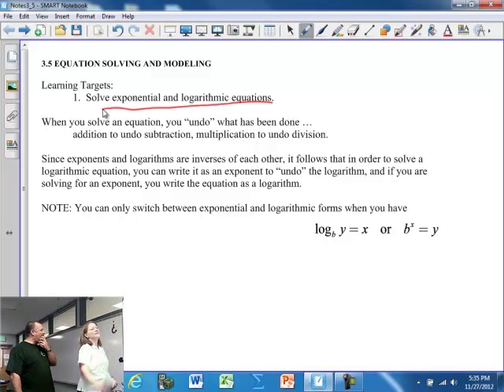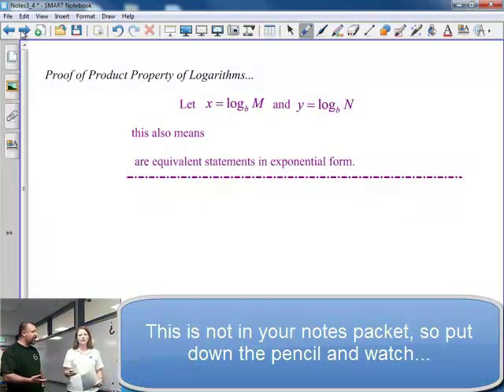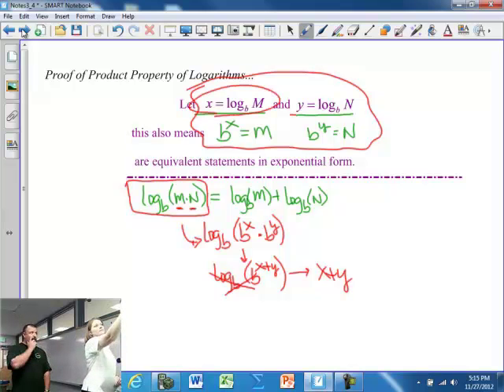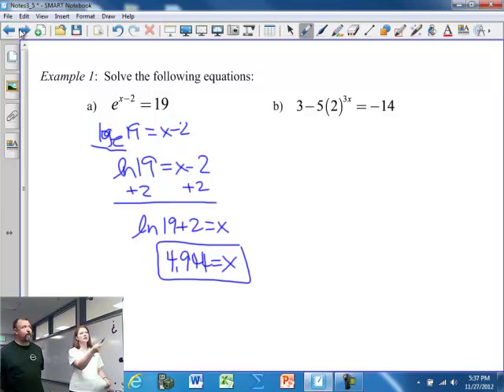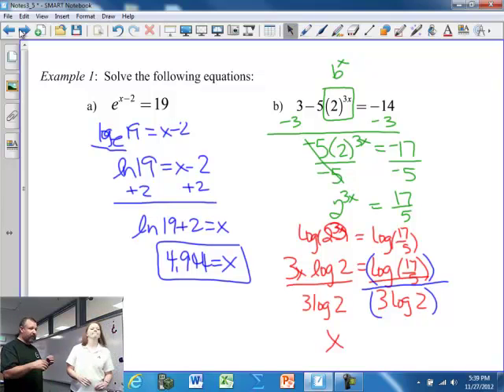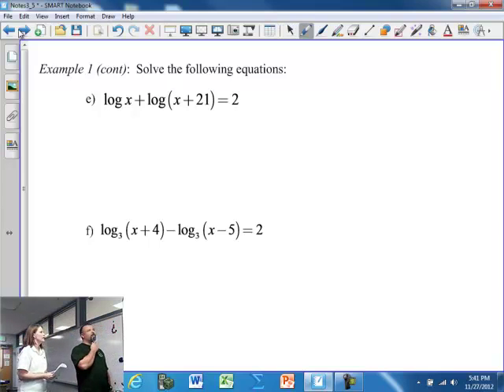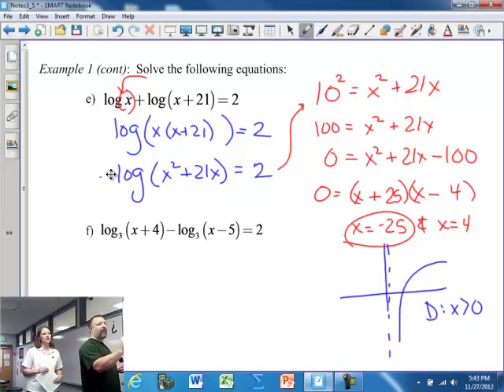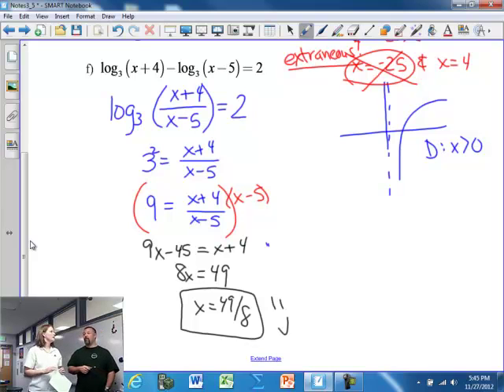Unit 1 lesson 3.5 Solving Exponential and Logarithmic Equations